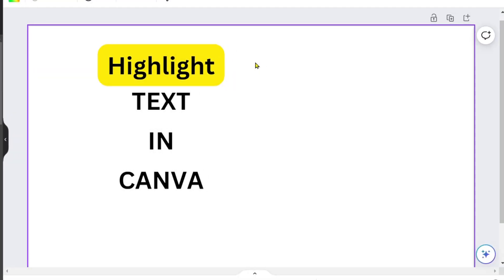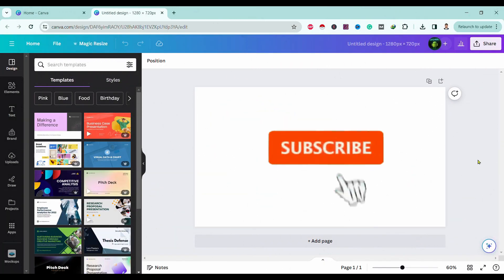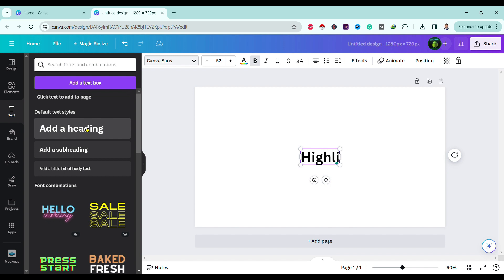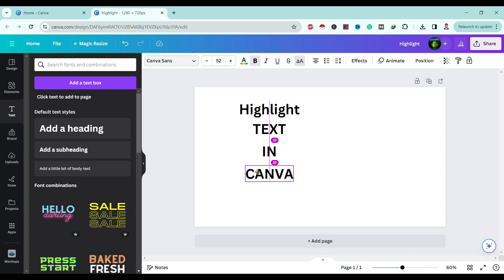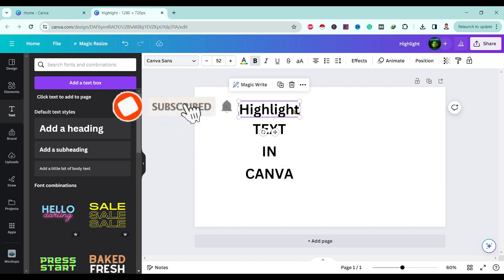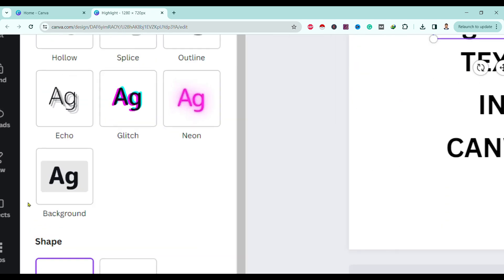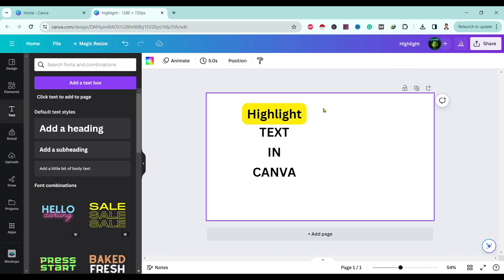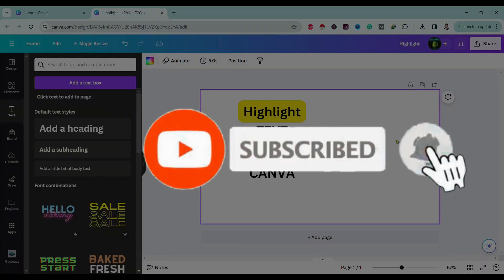How to Highlight Text in Canva (Quick & Easy Tutorial!)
This video talks about how to highlight text in Canva. So, make sure you watch the video till the end and learn the exact steps on Canva text highlight.

👉 Explore more!